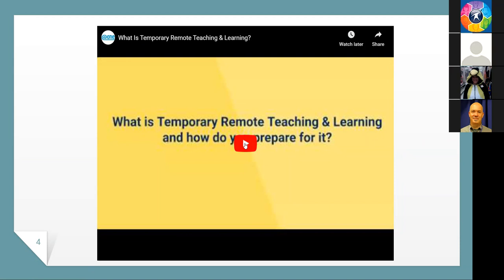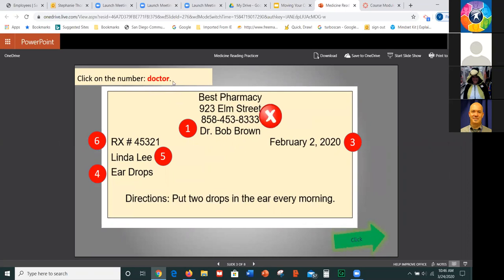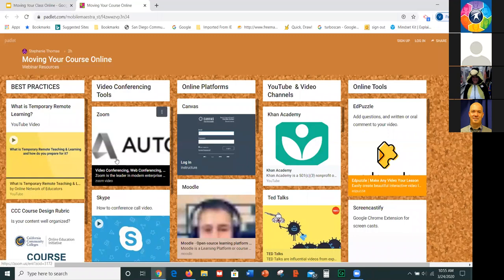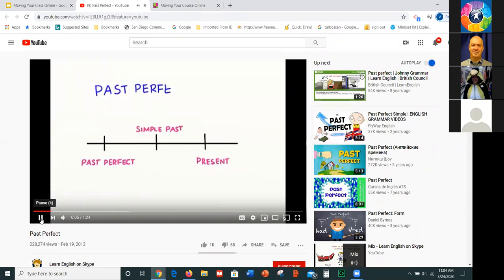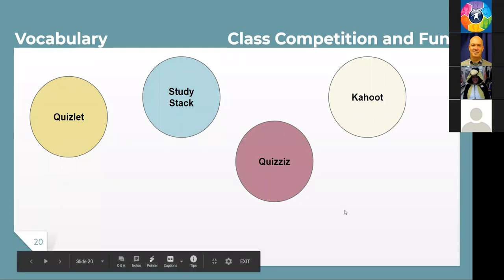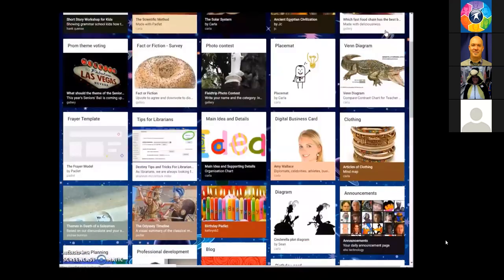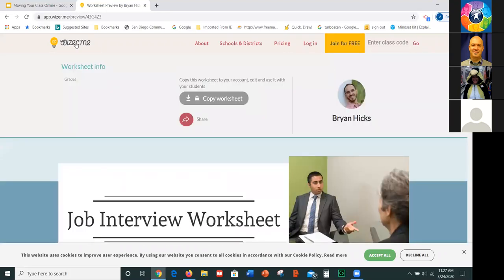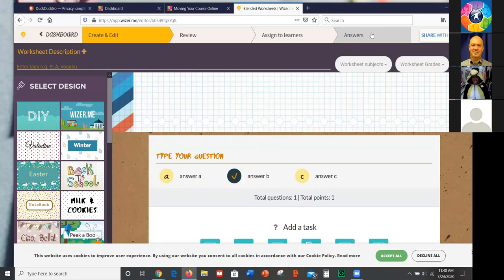Moving Your Class Online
As the emerging need for remote instruction sweeps across the state, join colleagues to network and discuss strategies for developing an online class. Brainstorm online platforms such as Google sites, Learning Management Systems such as Canvas, and online digital bulletin boards such as Padlet for posting online content. Learn how to modify face-to-face content for online instruction, and Identify best practices for online instruction including keeping students informed of the progress and staying connected.

Guest Speaker: Stephanie Thomas, San Diego Community College District